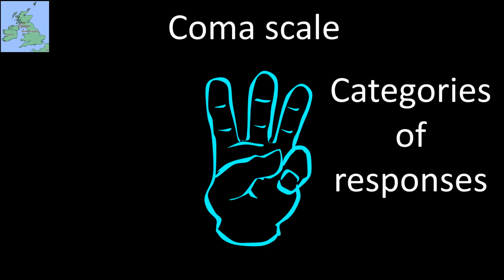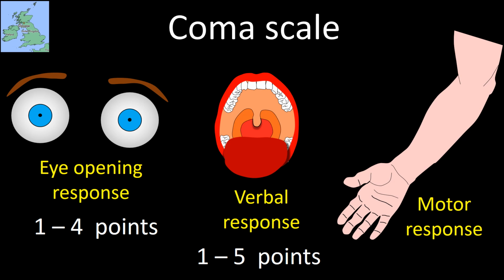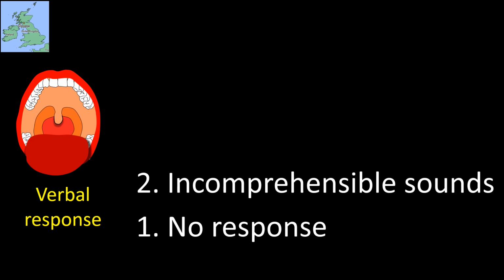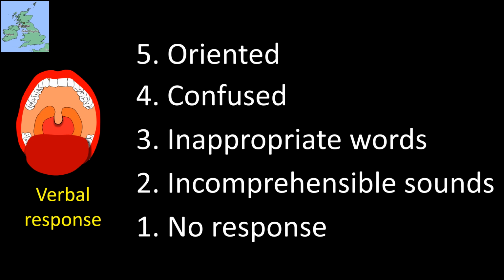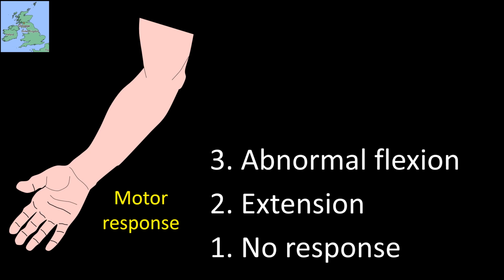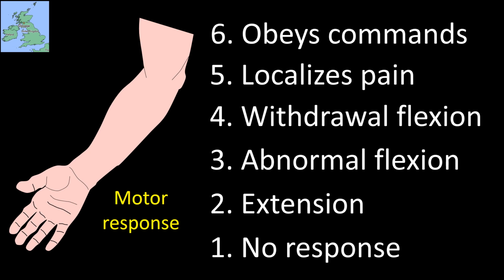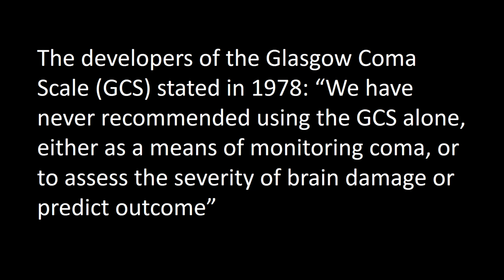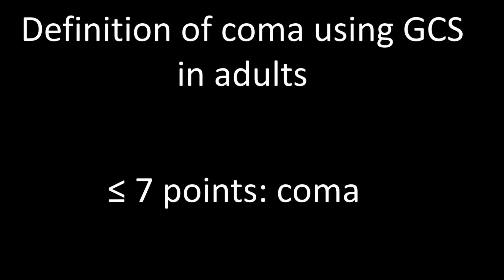Glasgow Coma Scale 2025